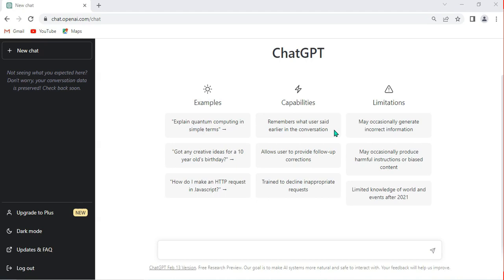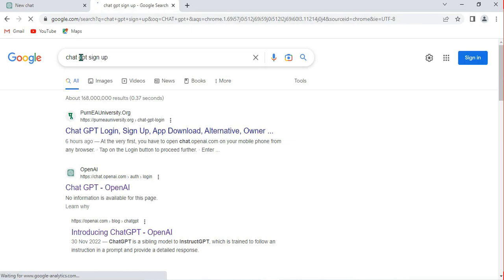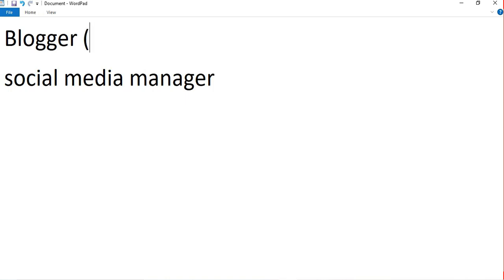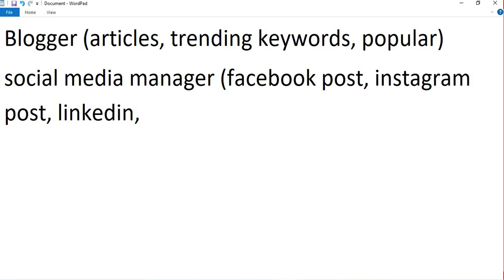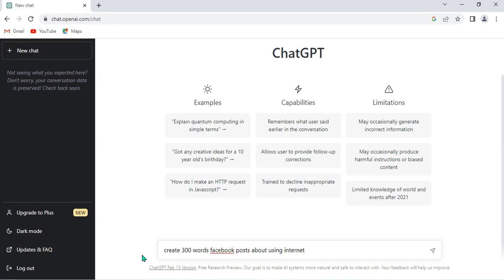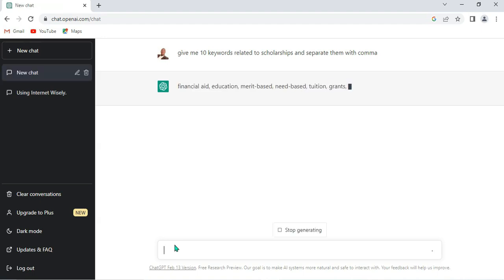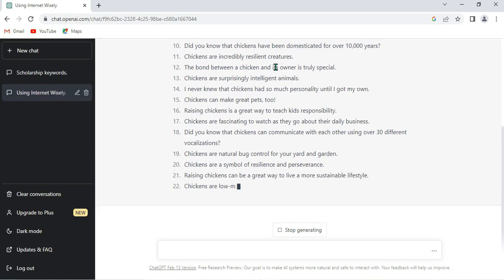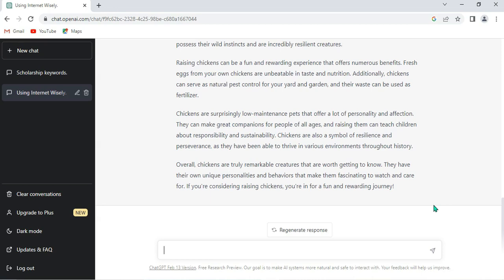How to Make Money With Chat GPT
To make money online, you need to find a viable business model that aligns with your skills and interests. Once you have identified a profitable niche, you can leverage various online platforms and tools to reach your target audience and monetize your offerings.